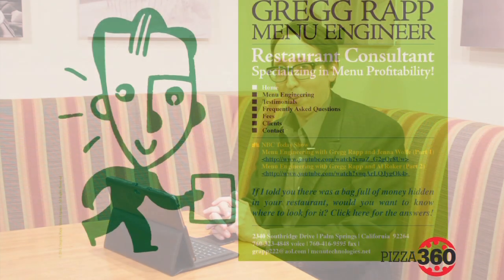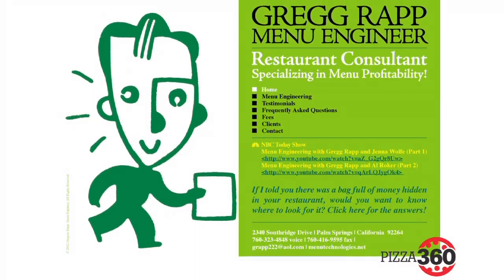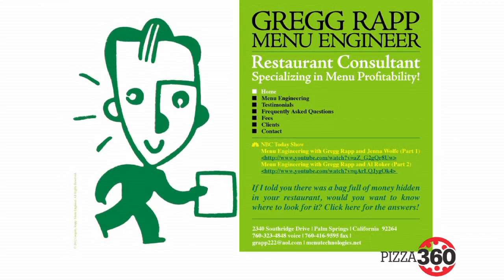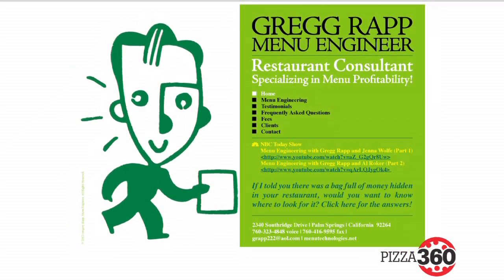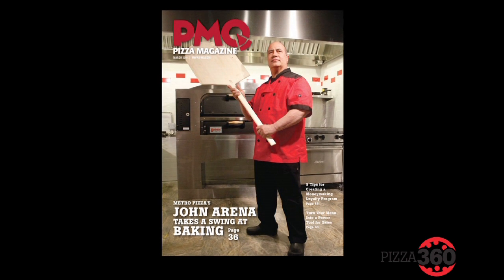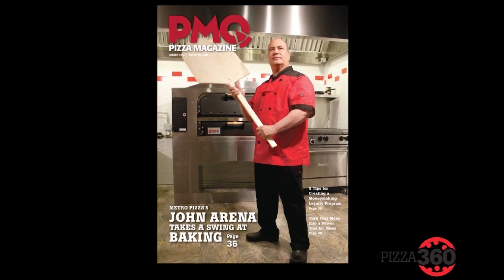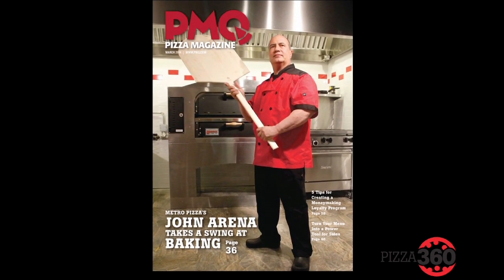Pizza 360: How to Engineer your Menu with Gregg Rapp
Gregg Rapp, a menu engineering wizard, shares his valuable expertise in how to build and refine your menu to maximize profit and customer satisfaction.